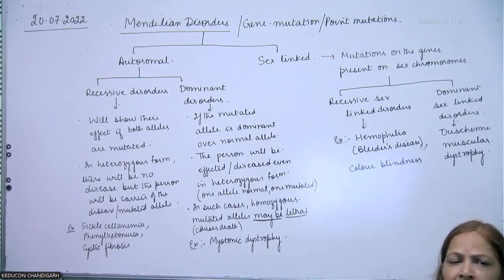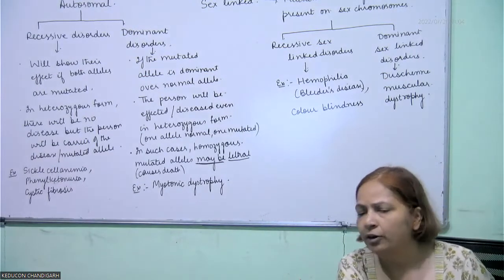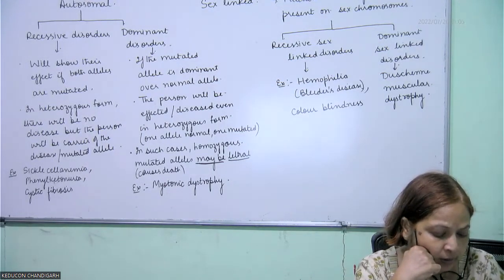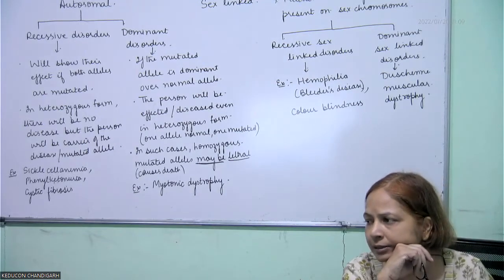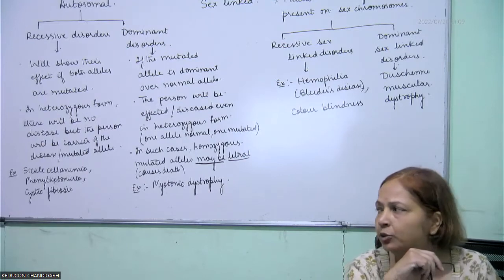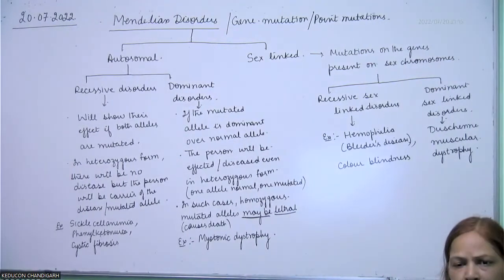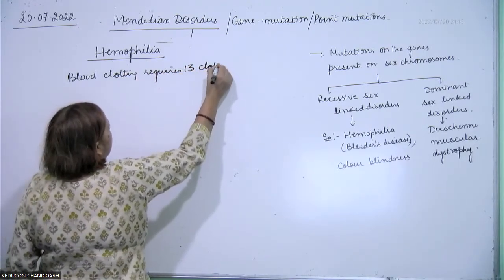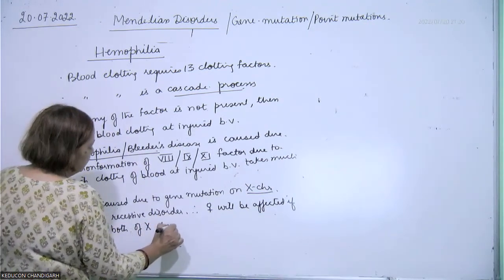Gene mutation 1, 20.07.2022